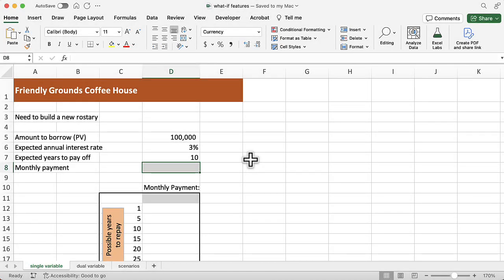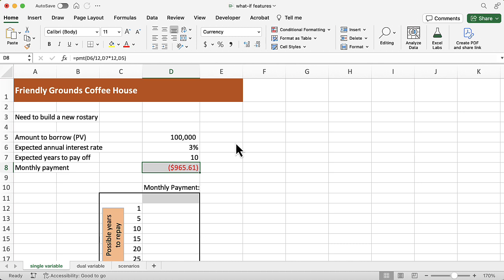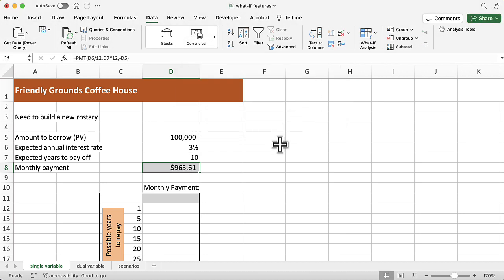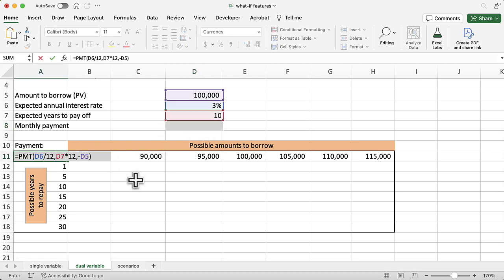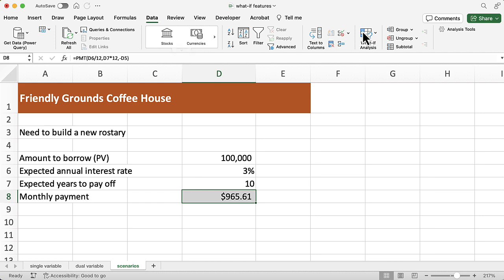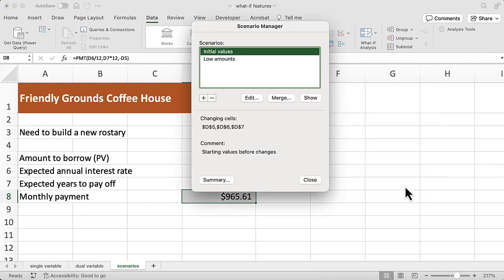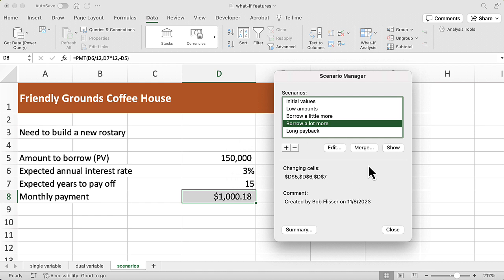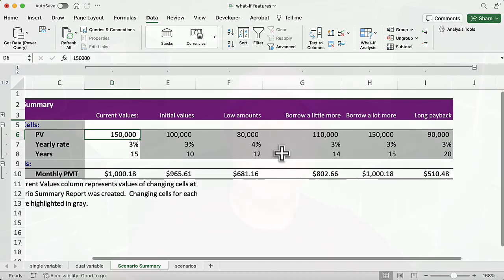Excel's What-If Analysis Tools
Between the Sheets, Episode 52: Excel's What-If Analysis Tools
Excel is great not just for recording numbers that happened in the past like sales and expenses you already made, but also for figuring out the future. You might need to decide which car to buy or where you get the best deal on printing or how many people to hire. All these decisions have variables you need to figure out and see how they interact. That’s what Excel’s what-if tools are for.